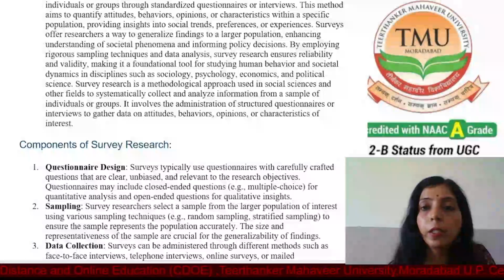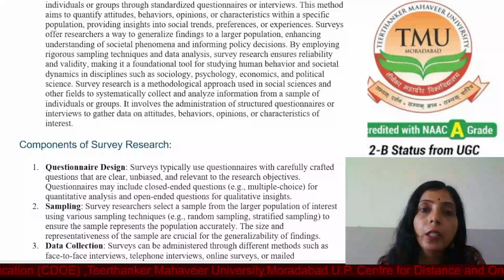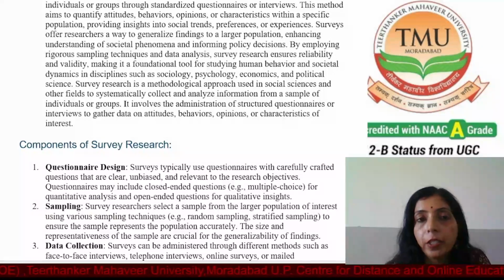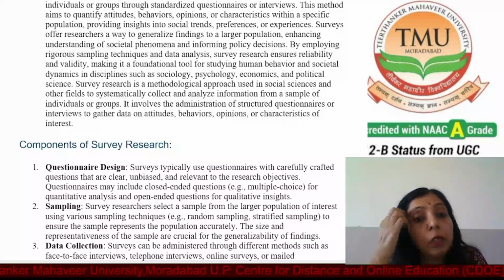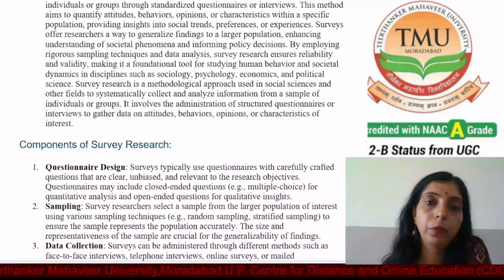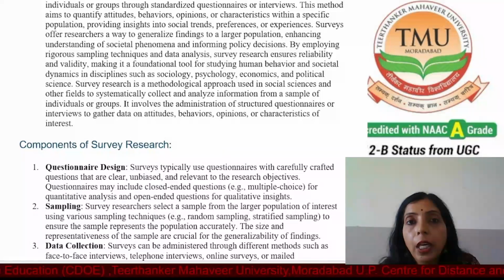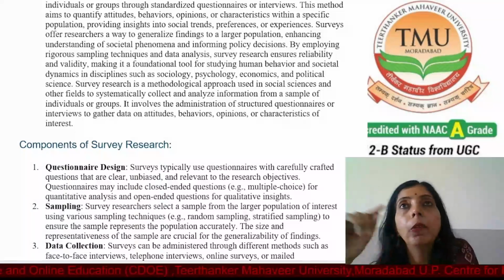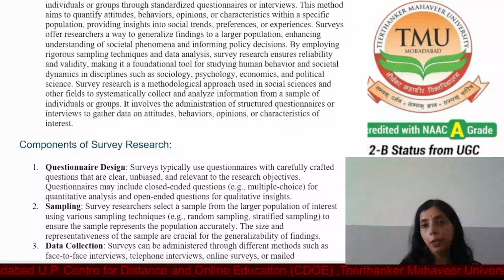Unit 2: COMPONENT OF SURVEY RESEARCH